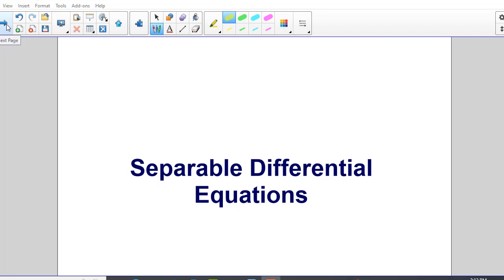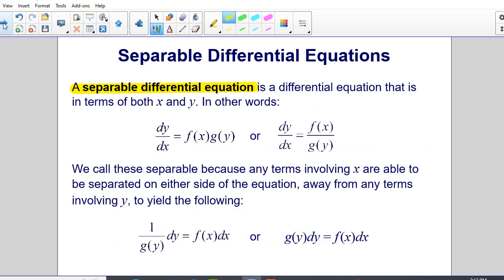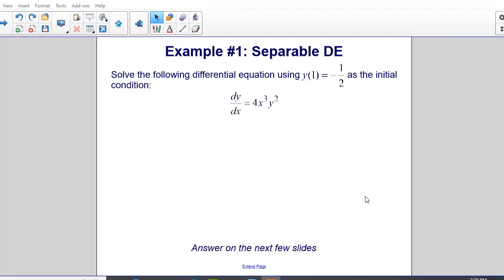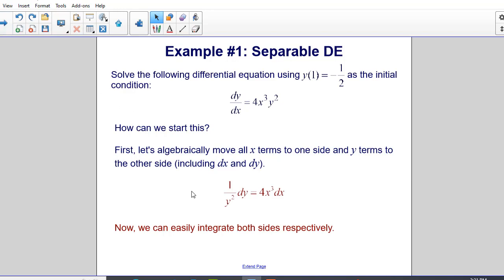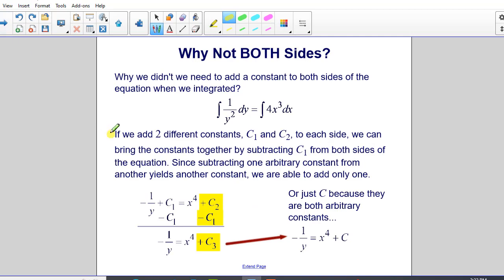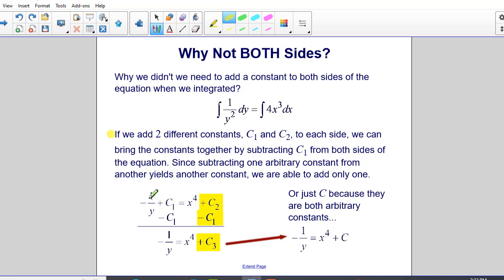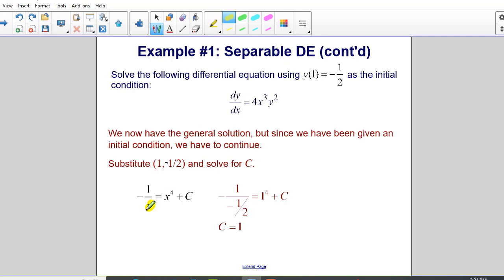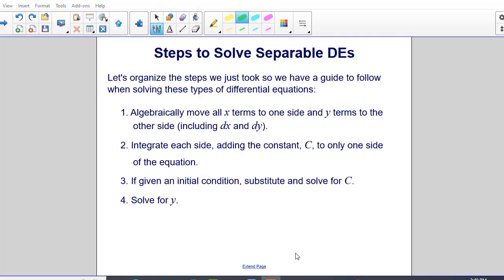Separable Differential Equations